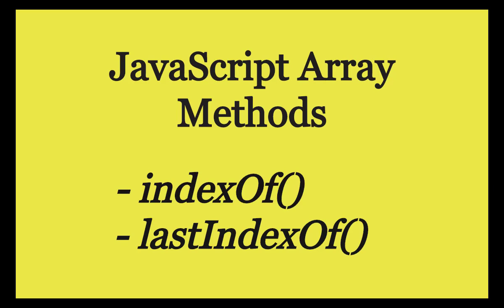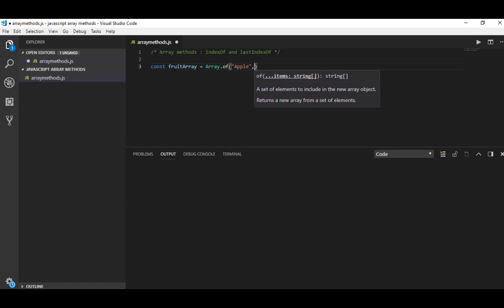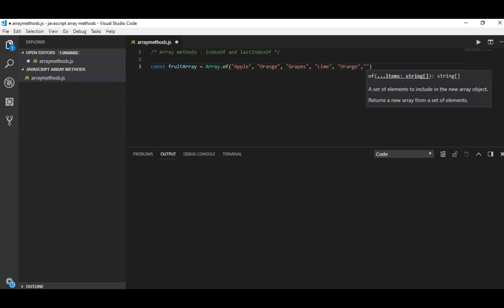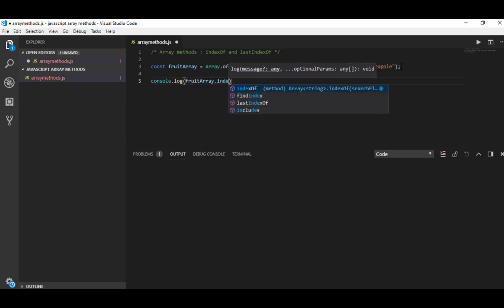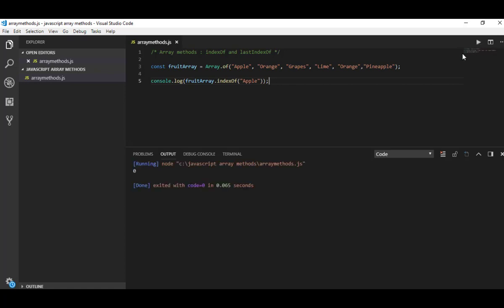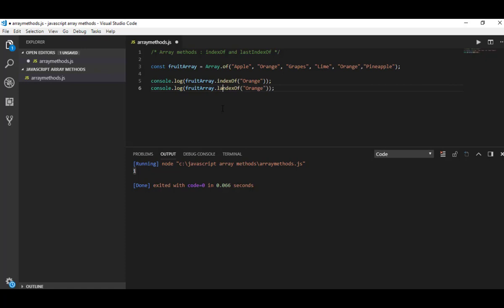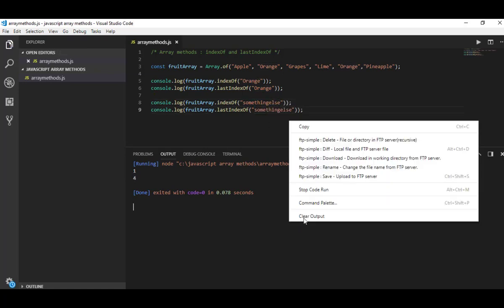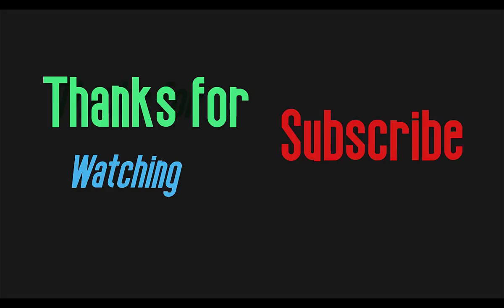JavaScript Array Methods : indexOf() and lastIndexOf()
Please check this article for more details

/* Array methods : indexOf and lastIndexOf */

const fruitArray = Array.of("Apple", "Orange", "Grapes", "Lime", "Orange","Pineapple");

console.log(fruitArray.indexOf("Orange"));
console.log(fruitArray.lastIndexOf("Orange"));

console.log(fruitArray.indexOf("somethingelse"));
console.log(fruitArray.lastIndexOf("somethingelse"));